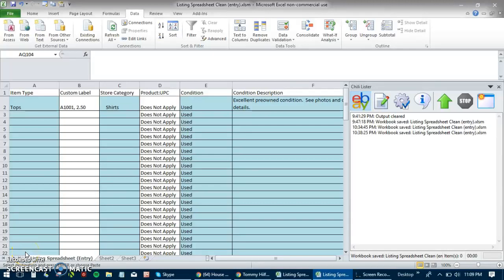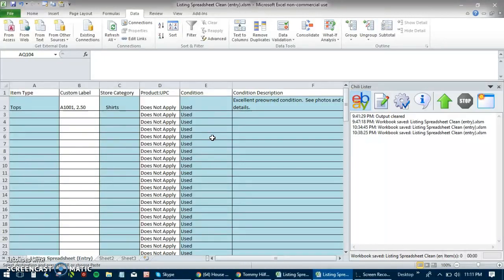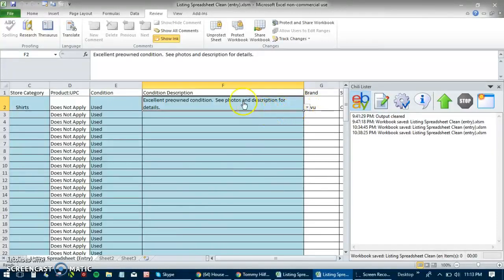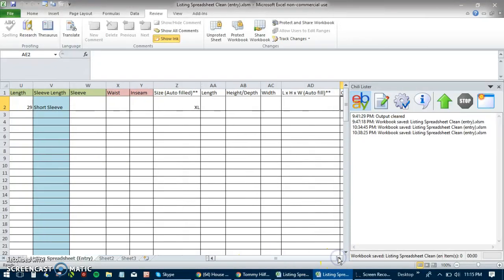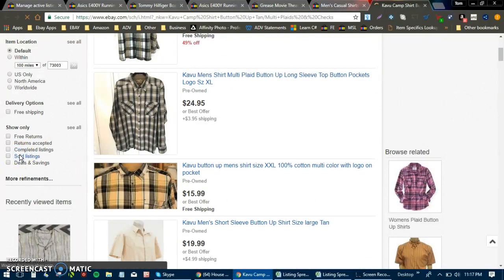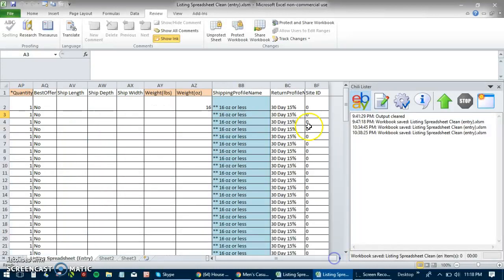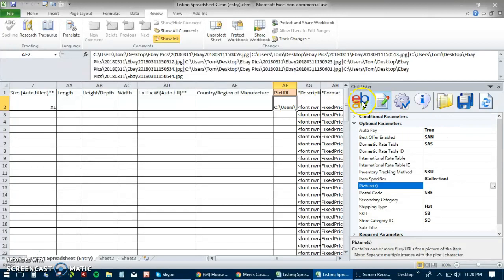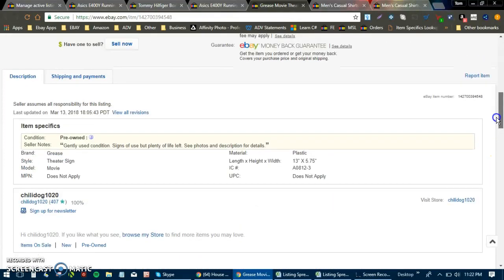ChiliLIster Ebay Listing Software Demo